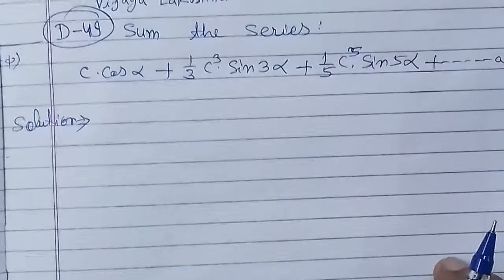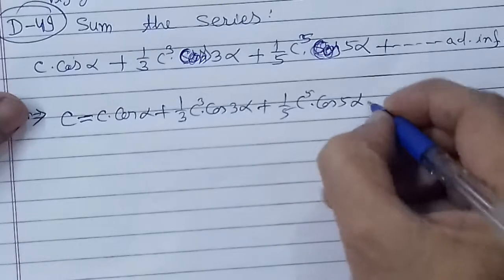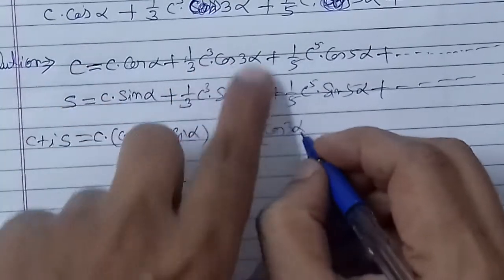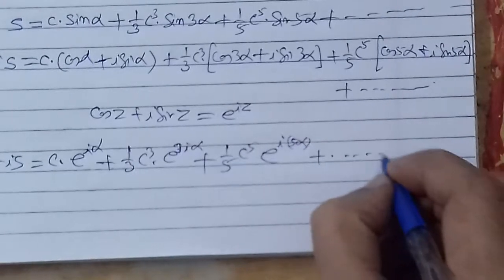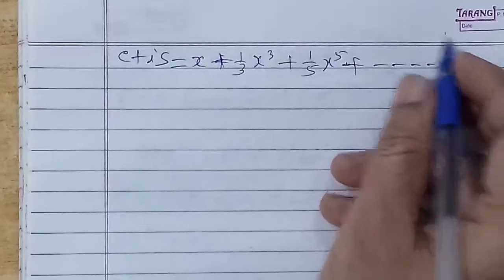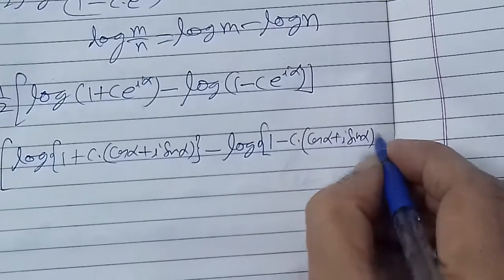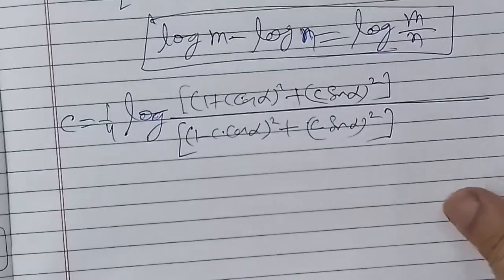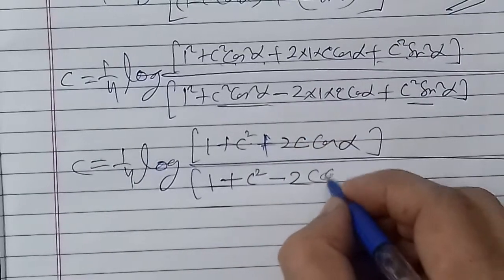c.cosa+1/3.c^3.cos3a+1/5.c^5.cos5a+....Find the sum of series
B.Sc. Mathemstics :Trigonometry:Summation of series:cos3a+1/5.c^5.cos5a+. Find the sum of series